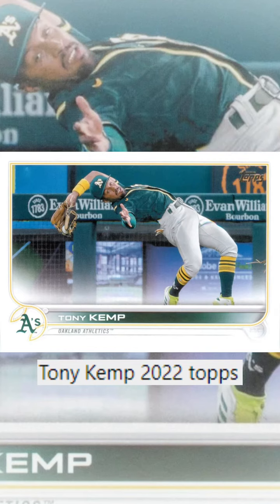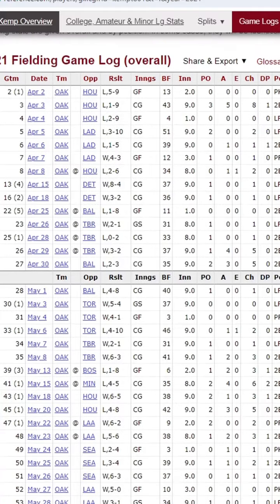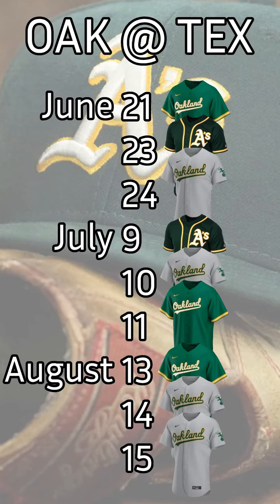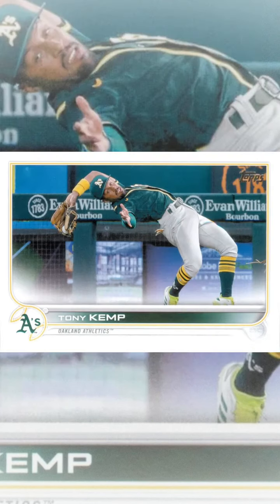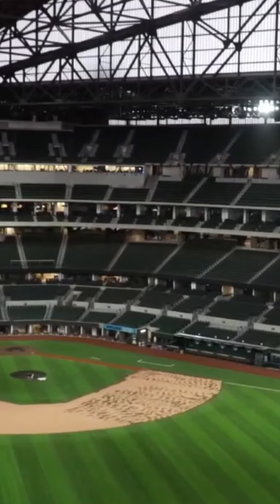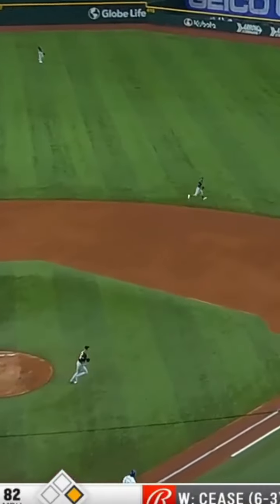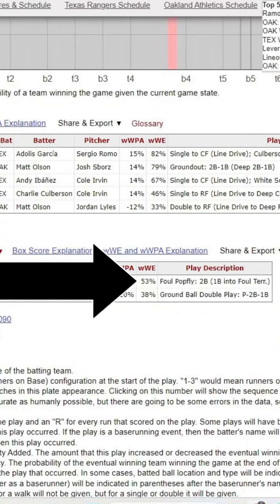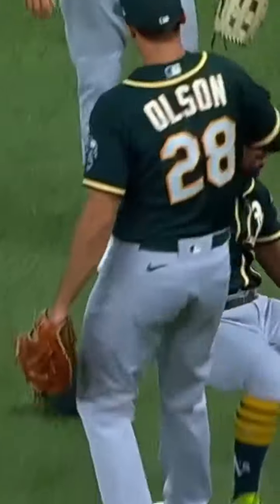Card Forensics Tony Kemp Topps 2022 #114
Just snap a pic and get the price. Track the price over time and even list the card for sale or buy cards from other users.